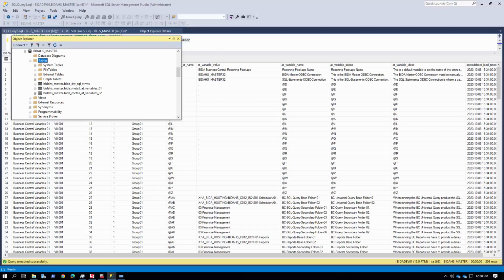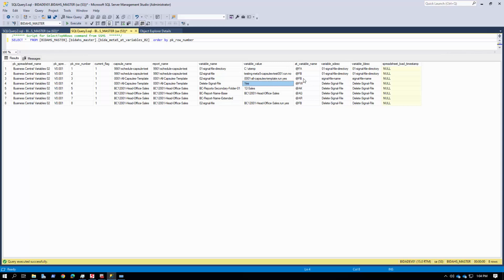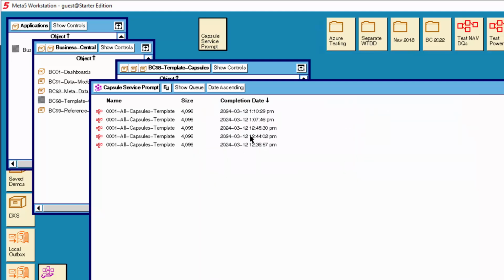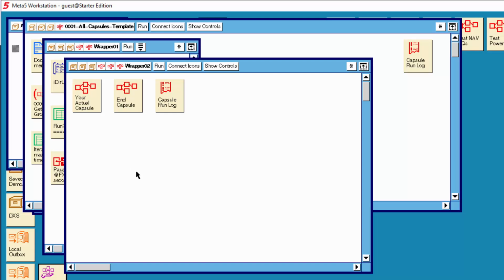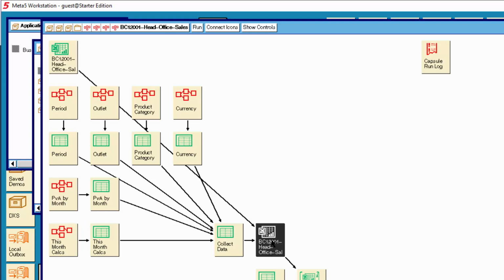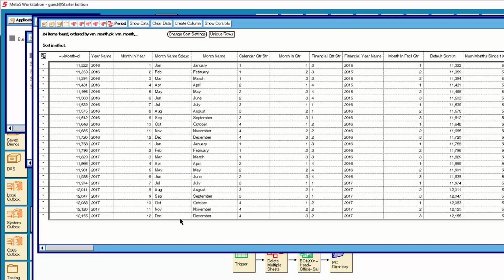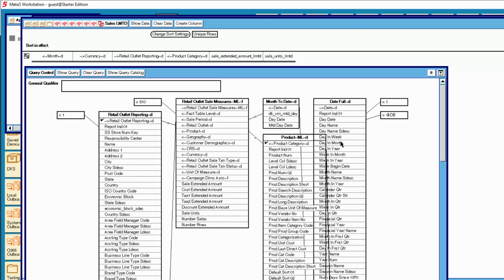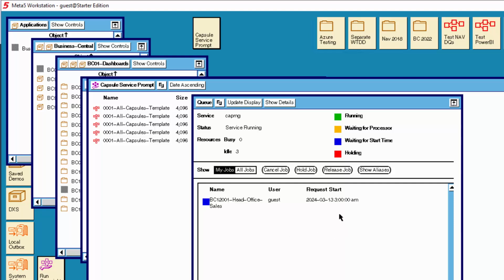BIDA0044 – Meta5 As A Black Box Demo